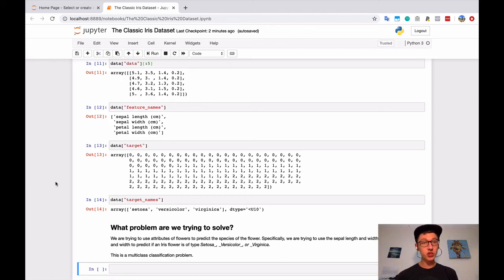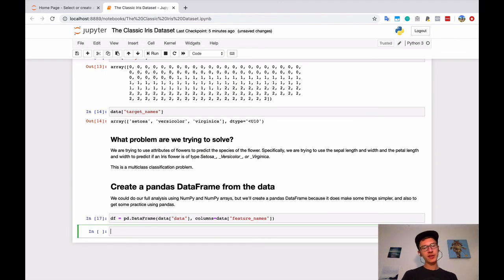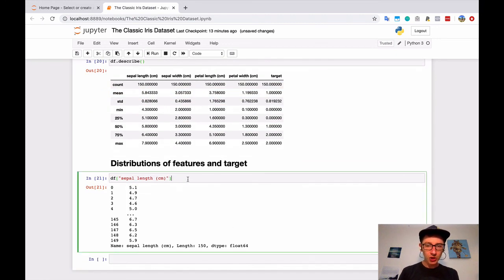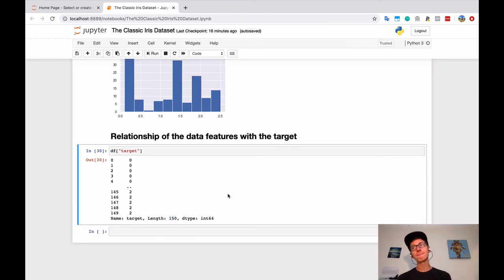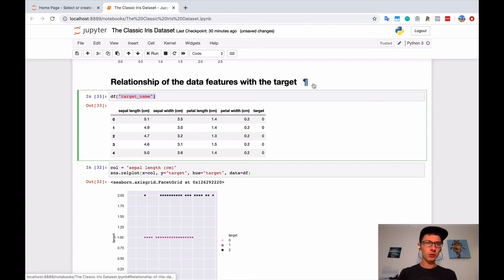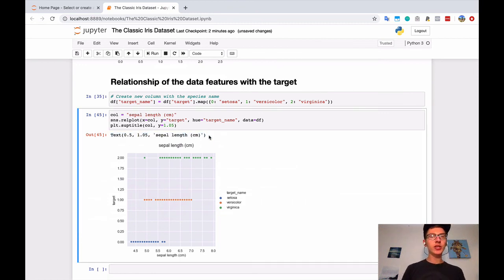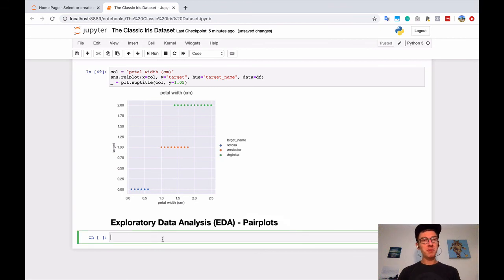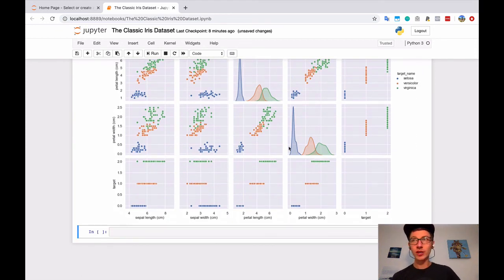Intro to Machine Learning with Python 2: Exploratory Data Analysis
Or learn about all of data science in one blog post!

In this short course, I walk you through an introduction to data science and machine learning in Python using the classic Iris Dataset. You'll learn through doing, all in a single Jupyter Notebook.

In this video, you'll learn:

- Some basic tools of Exploratory Data Analysis (EDA)!
- How to calculate descriptive statistics (mean, min, max, etc.) for the data.
- How to plot the distributions of each "feature" (column) in our data.
- How to look at the relationship between the features and the "target" (the thing we want to predict).
- How to use seaborn pairplots. (Very helpful.)

Project Data Science—Learn Through Doing